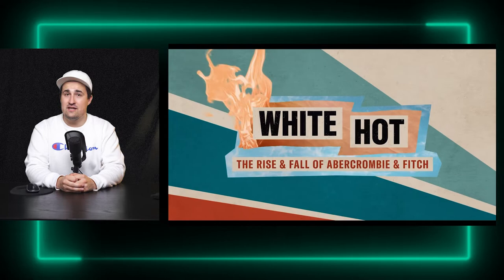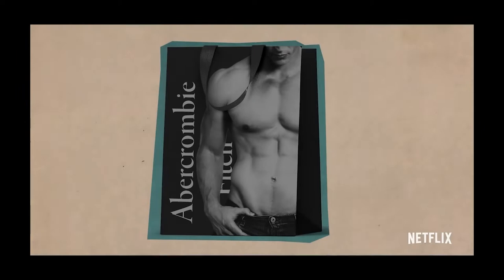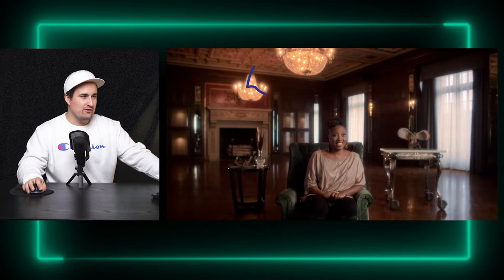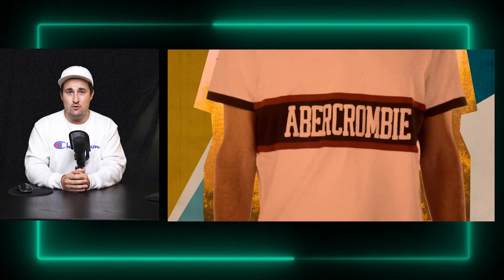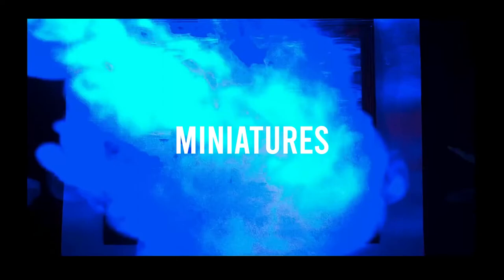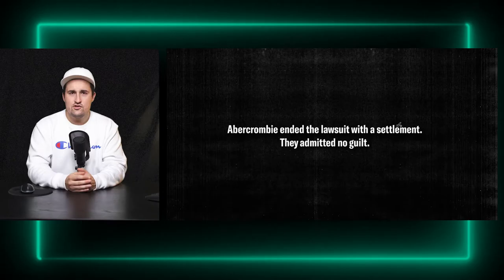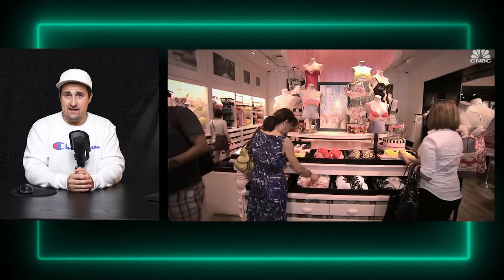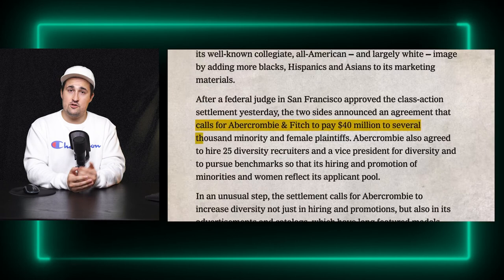The Cinematography of the Abercrombie & Fitch Documentary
Taking a look at all of the elements in White Hot: The Rise and Fall of Abercrombie & Fitch!